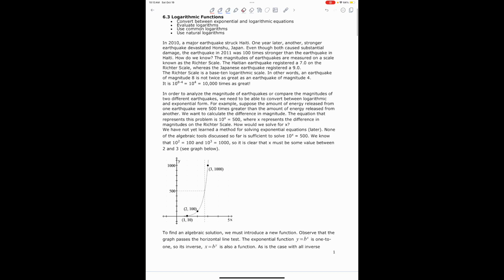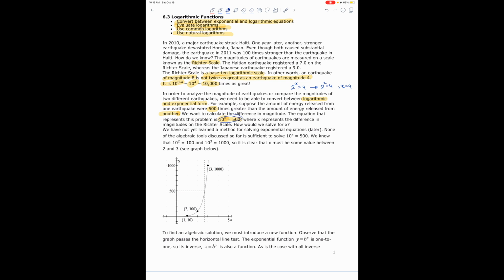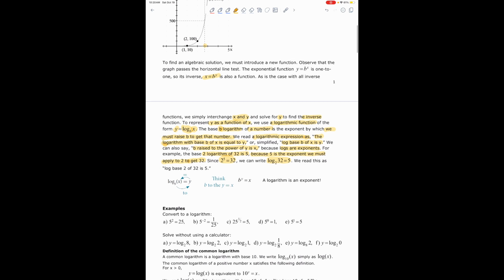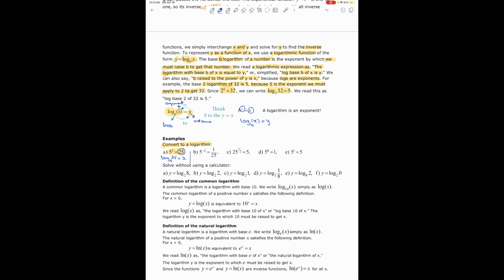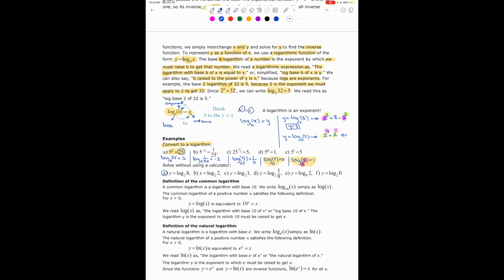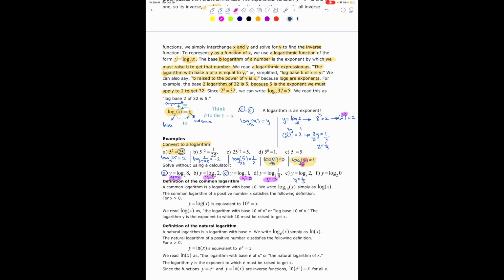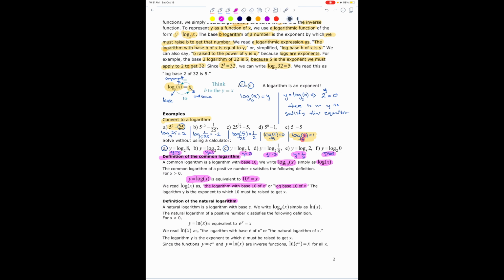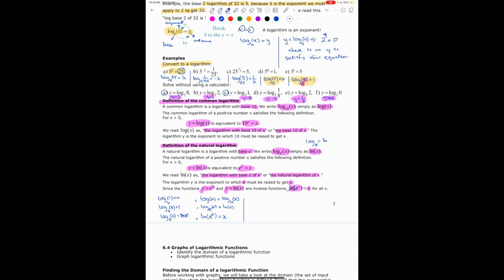MAT1340 Section 6.3